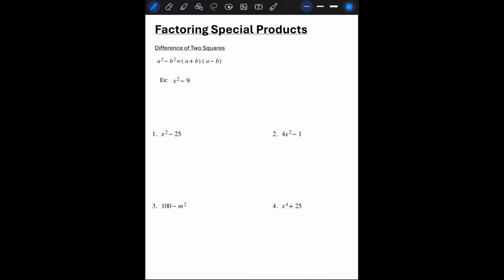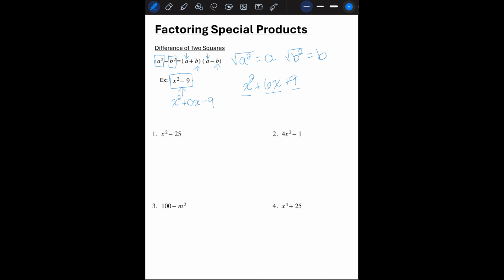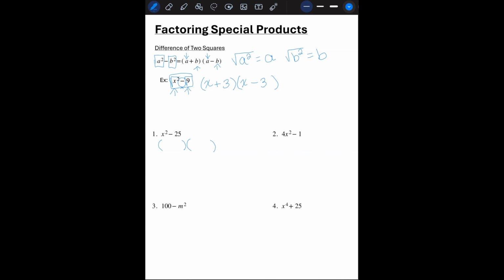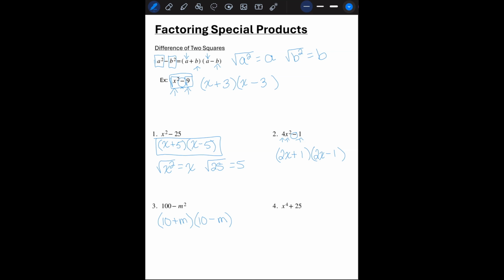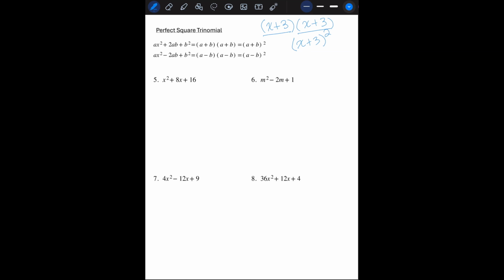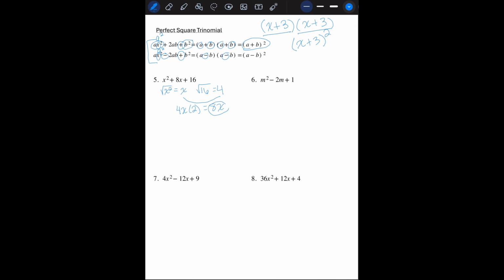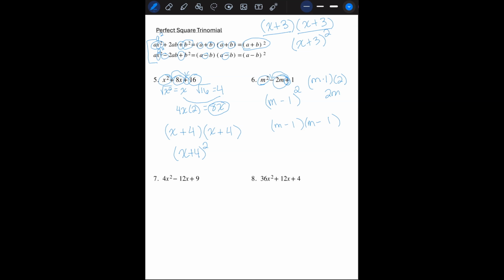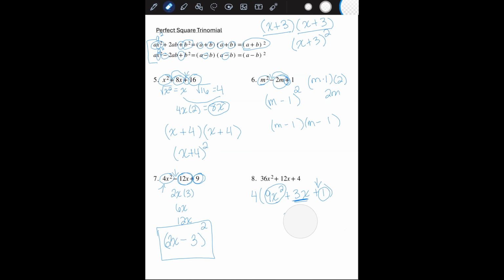Factoring Special Products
Factoring perfect square trinomials and perfect square binomials.